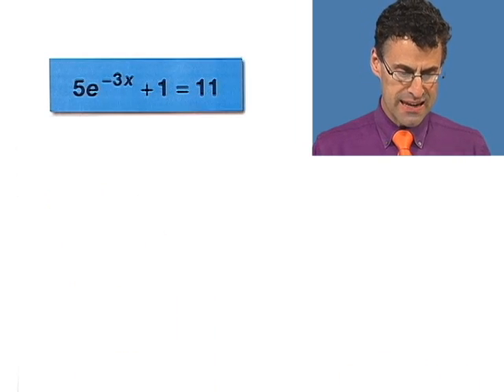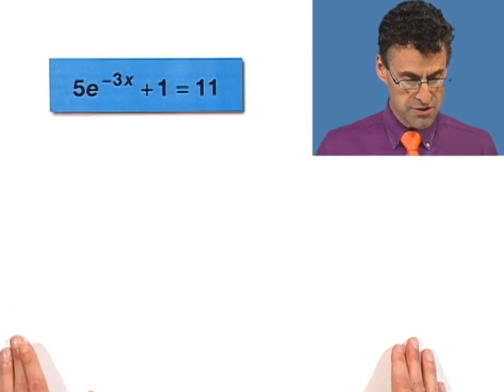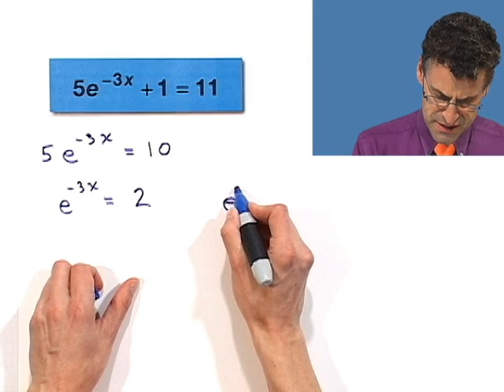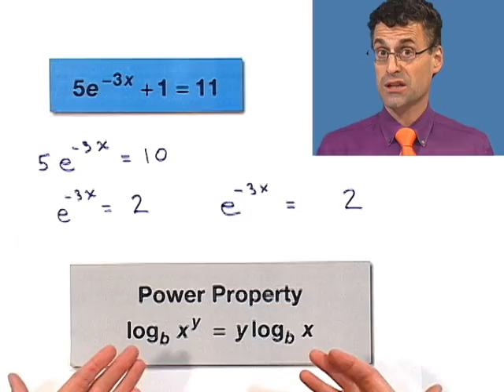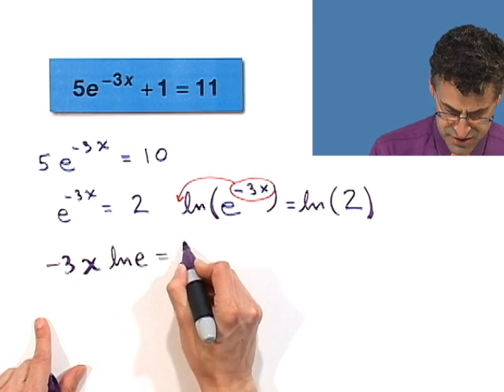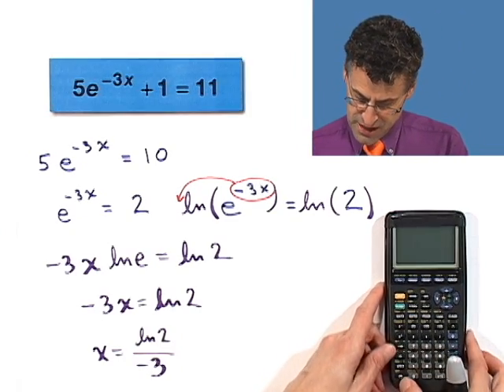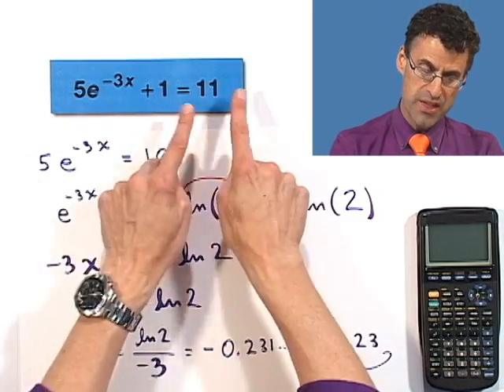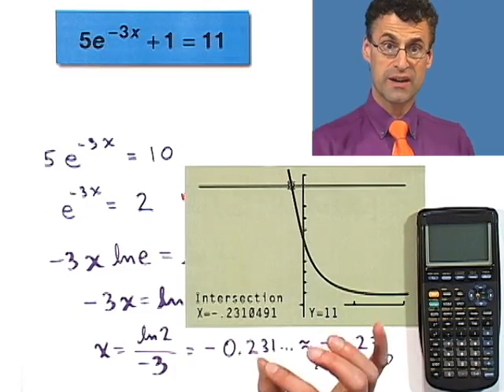Solving Natural Exponential Equations